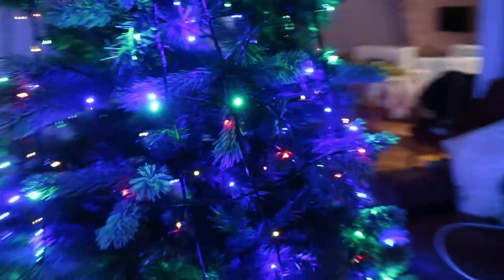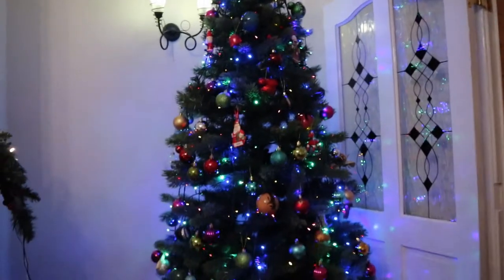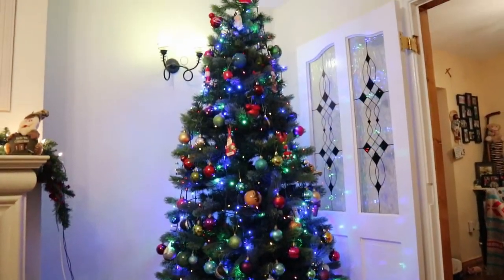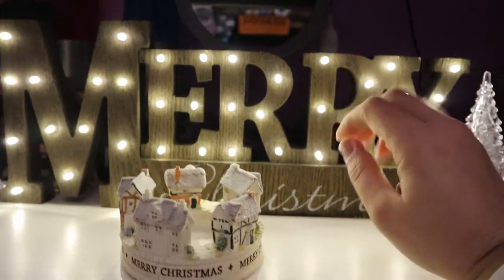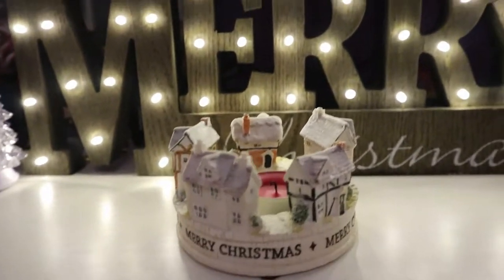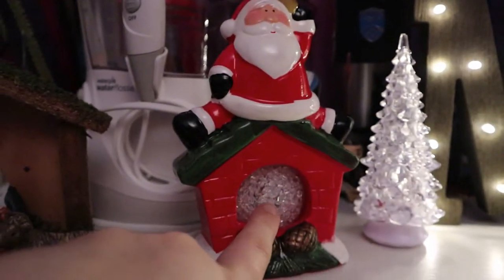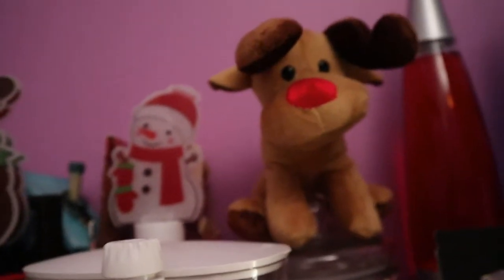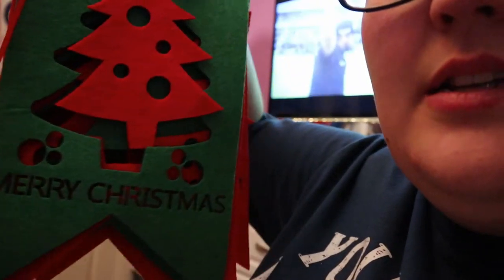Christmas Tractors Carrick - Vlogmas Day 14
All feedback greatly accepted!

***The music in the intro and ending was made using Finale Note Pad and Adobe Soundbooth and it is my own***